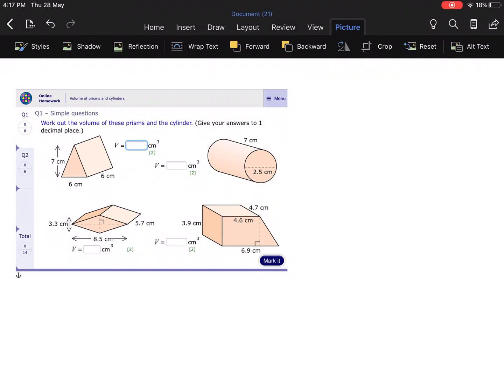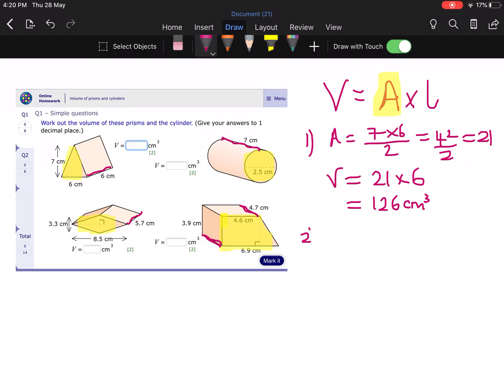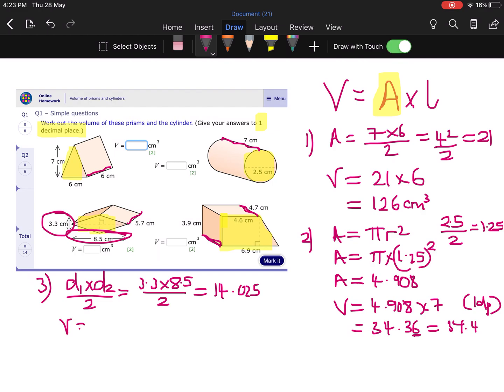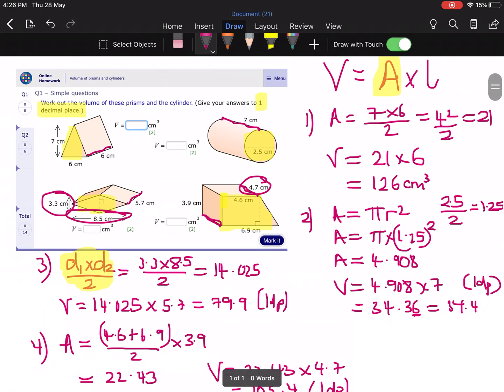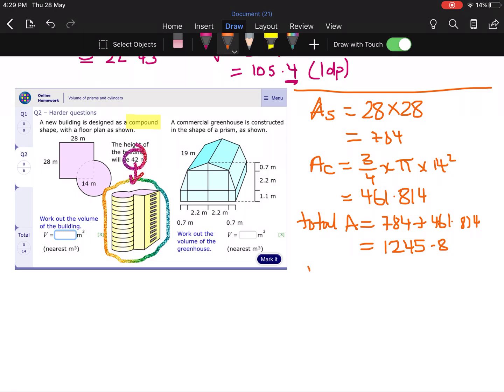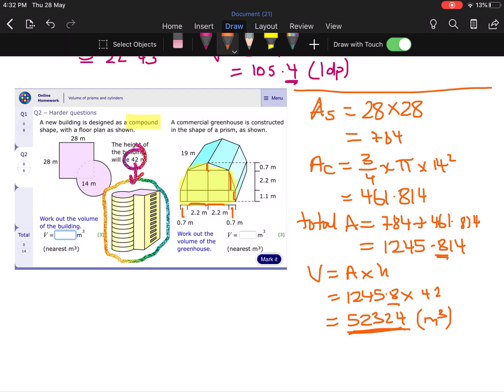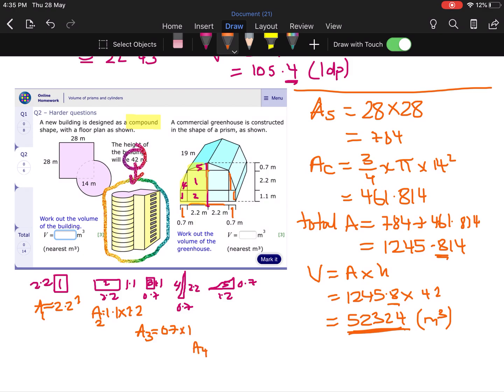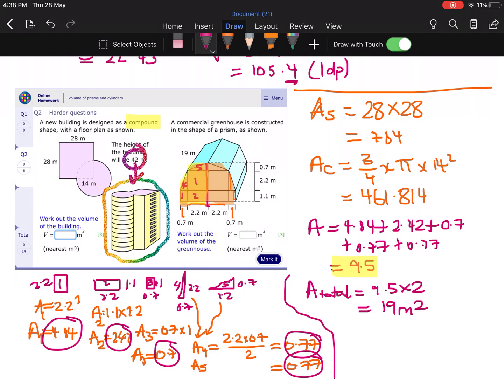Volume of Prisms Myimaths Mymaths Task